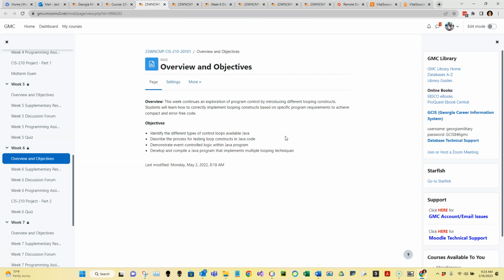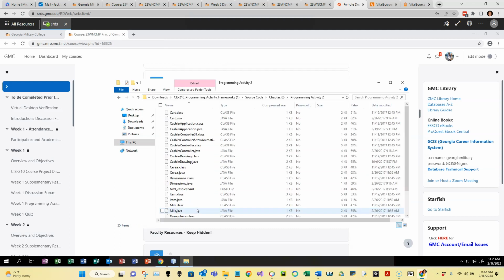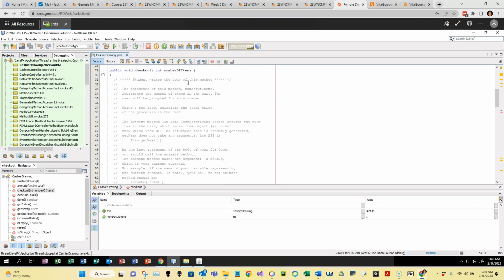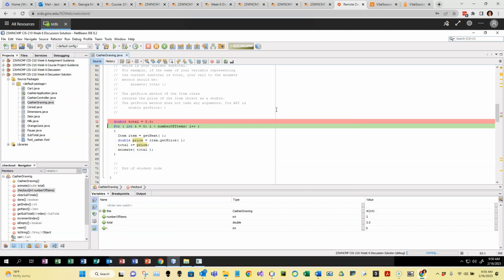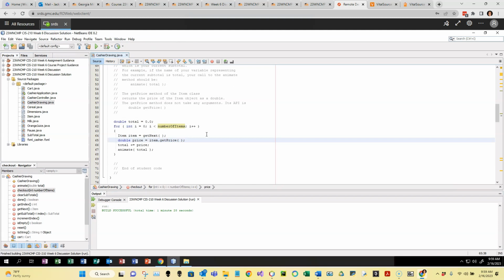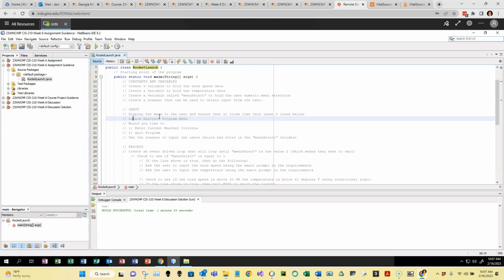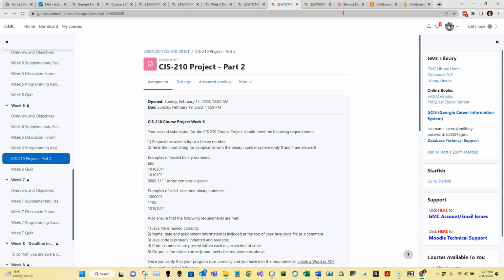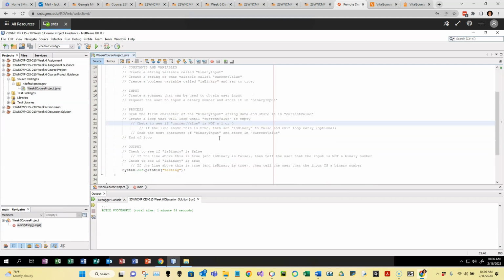GMC CIS-210 Week 6 Webinar